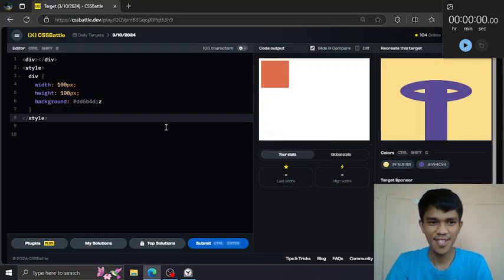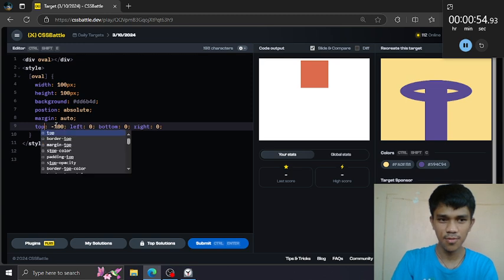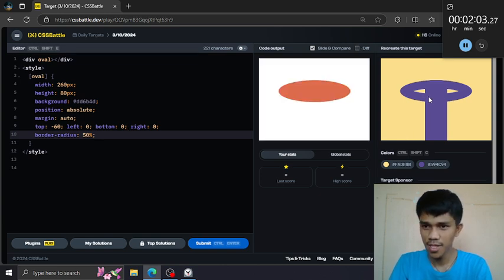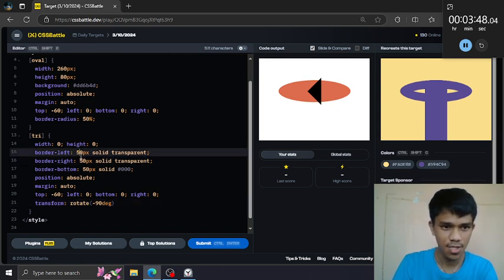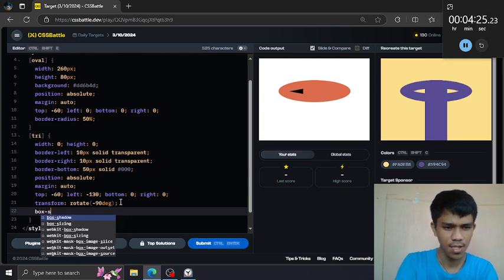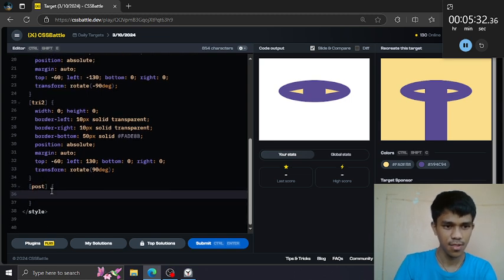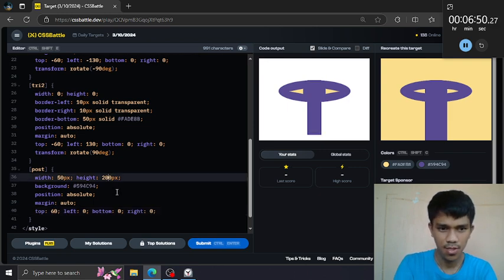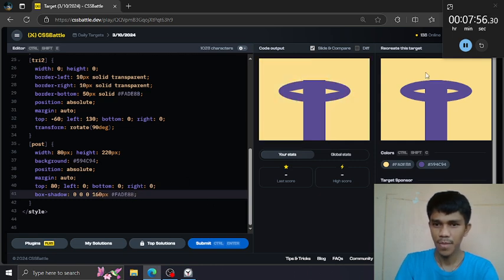CSS Battle - Day 147